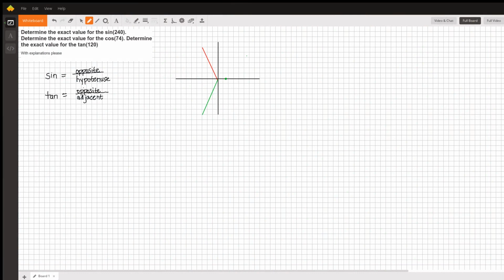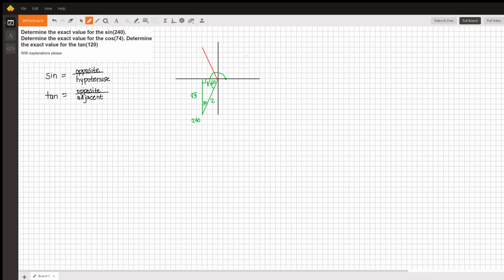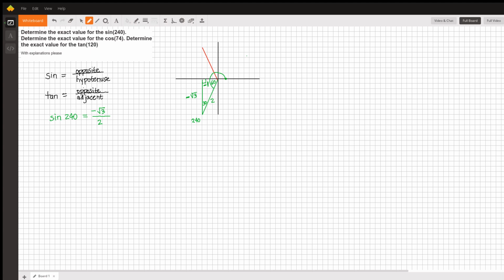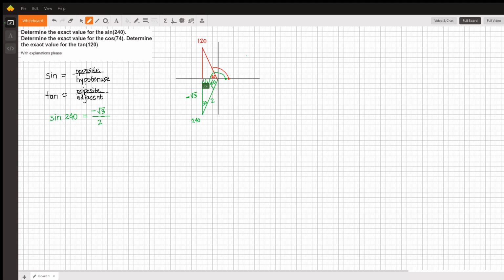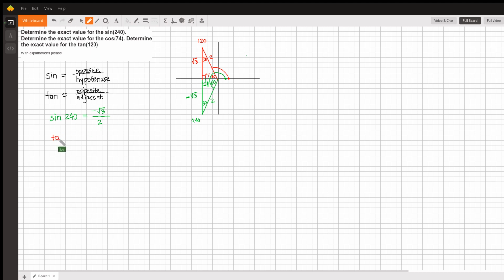Calculating Exact Trigonometry Values for Special Angles, by Joe M. (Normal, IL)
Question: Determine the exact value for the sin(240). Determine the exact value for the cos(74). Determine the exact value for the tan(120)
With explanations please

Answered By:

Joe M.
Former Accounting Director with 10 Years Tutoring Experience

Written Explanation:

Hi Jayda!This video explains exact answers to the first and last parts of the question. As others noted I don’t believe the cosine of 74 degrees can be calculated exactly so hopefully that is just a typo.Thanks and please let me know if I can be more helpful!Joe